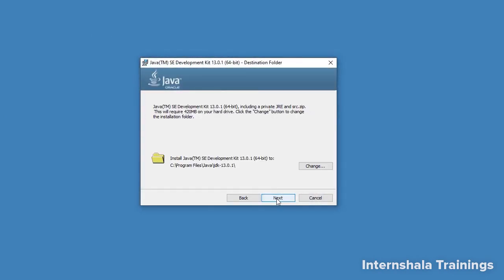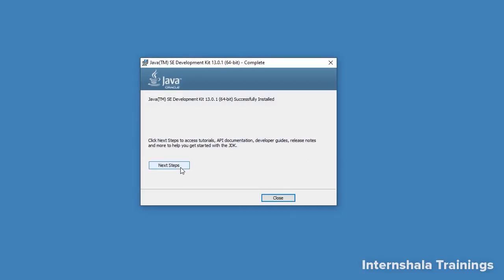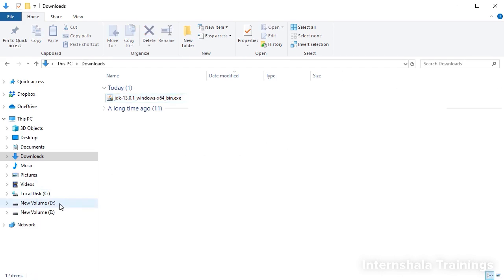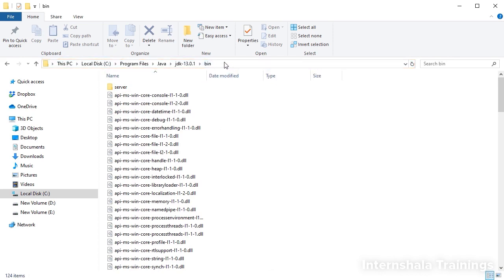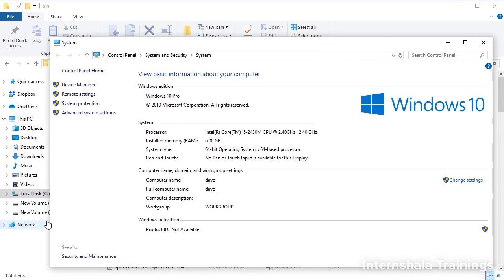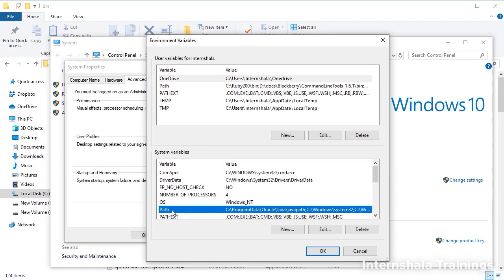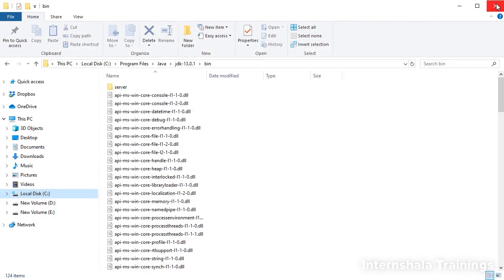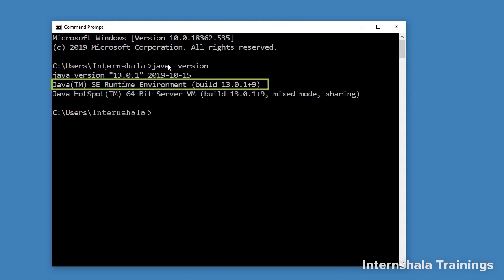Module1 part2.2 Java Installation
In this video i will tell you how to install the java that we downloaded in the previous video. please do as i say or else your IDE will have problems reading the libraries or even it can show you a blank screen. So please do as i say and follow every step i tell you.